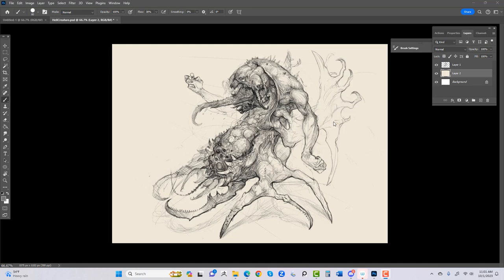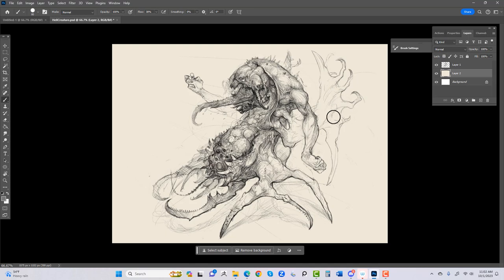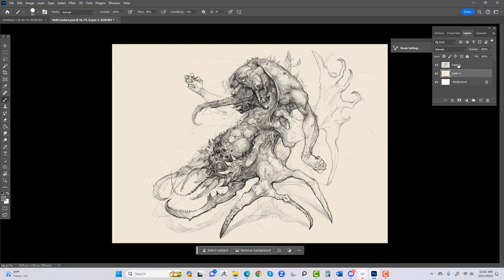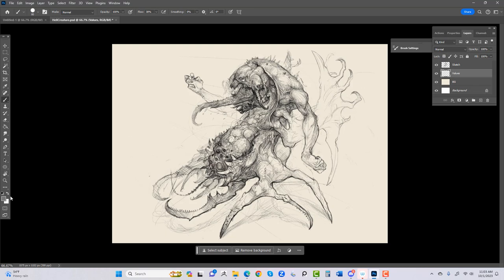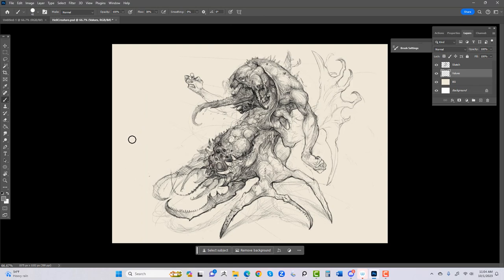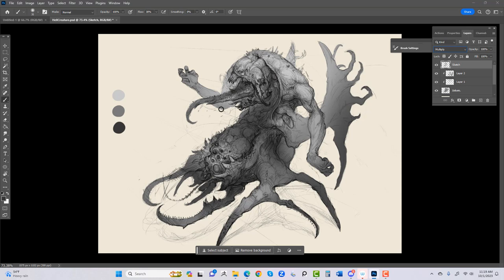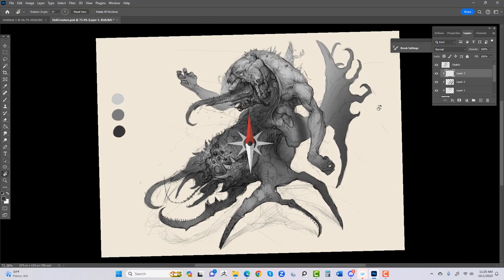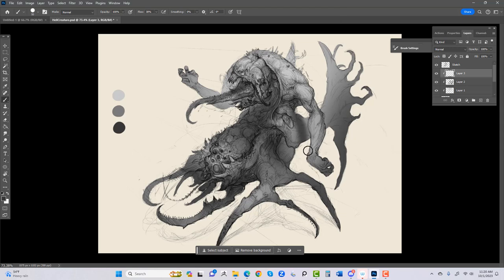HOW TO DIGITALLY PAINT Values With Your Pencil Sketch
Hello everyone,

In this tutorial, I go over how you can apply grayscale value onto your line art.    it's not a lesson to fully polish your rendering, but a starting point to help you lay the foundation for good values so that colorizing will be easier down the road.